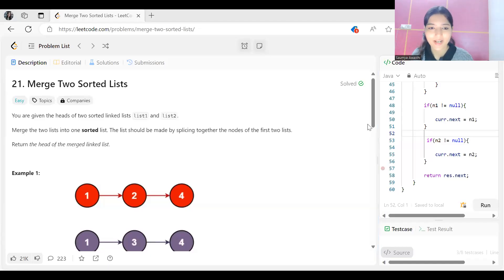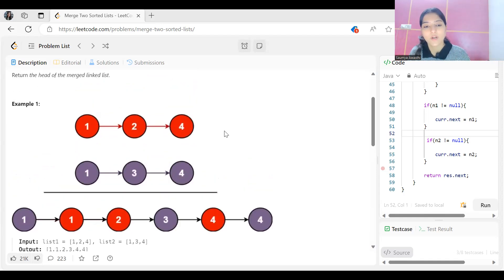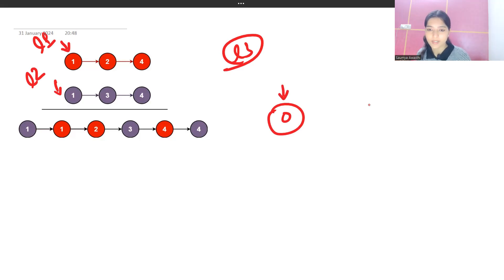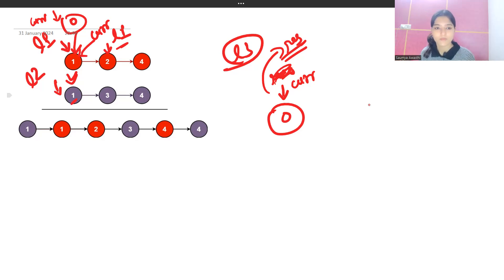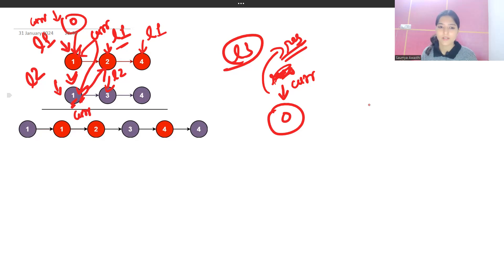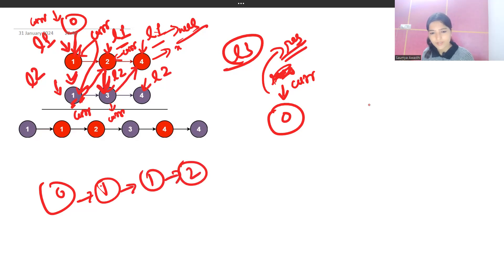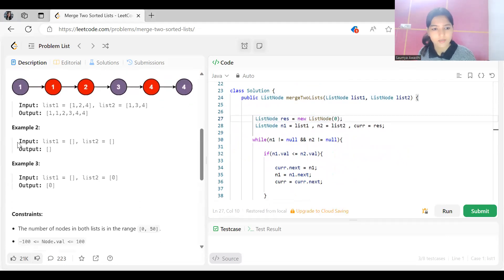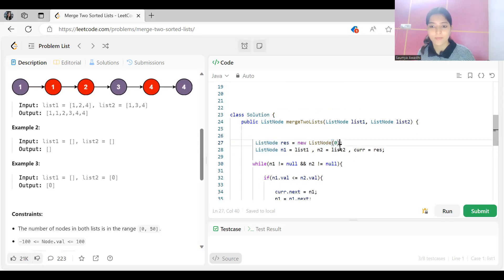21. Merge Two Sorted Lists || NEETCODE 150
21. Merge Two Sorted Lists || NEETCODE 150

Join Us -